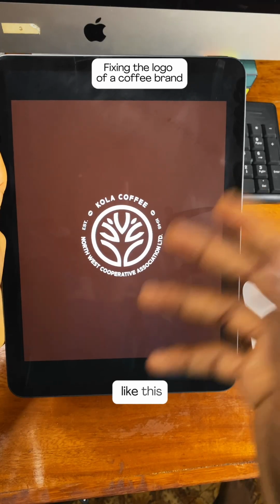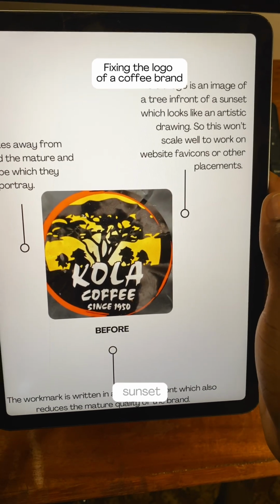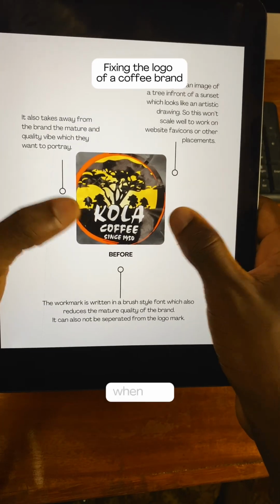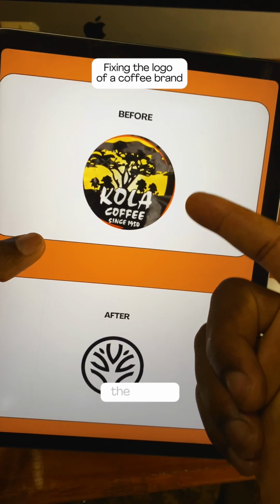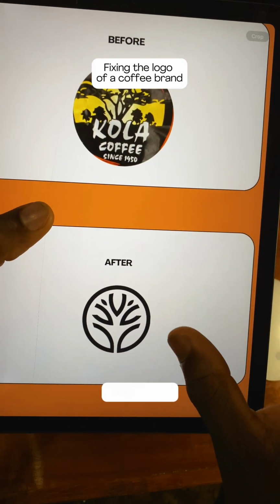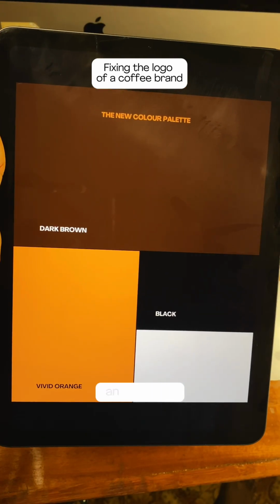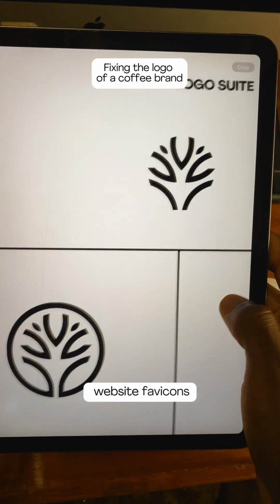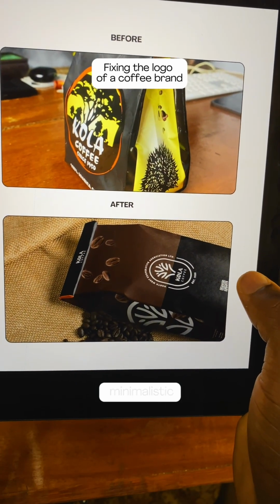Logo design process for a mature and natural coffee brand.